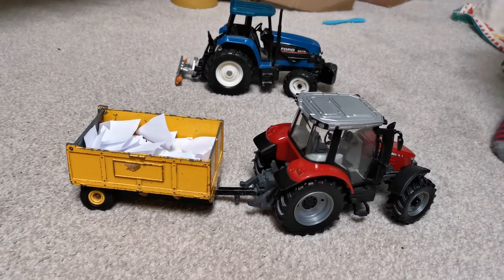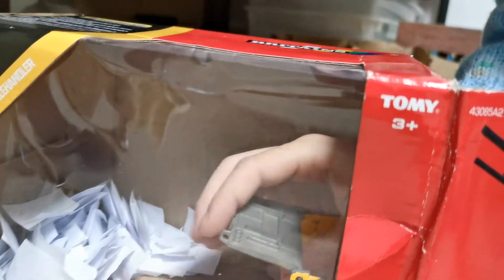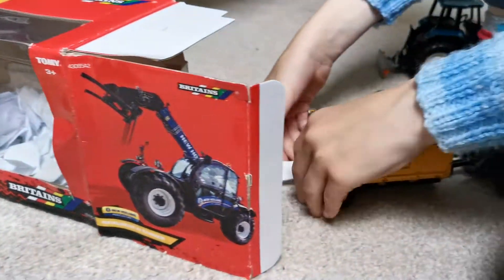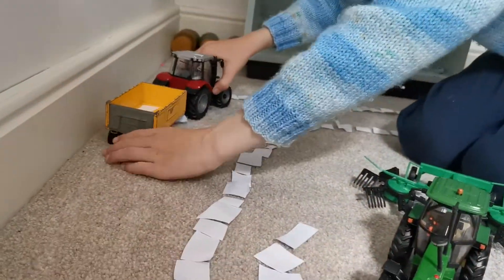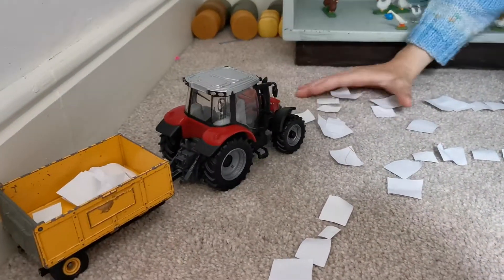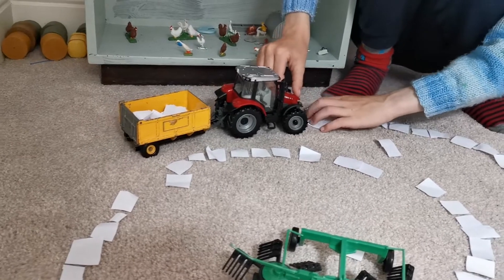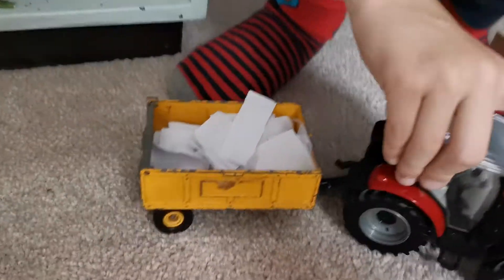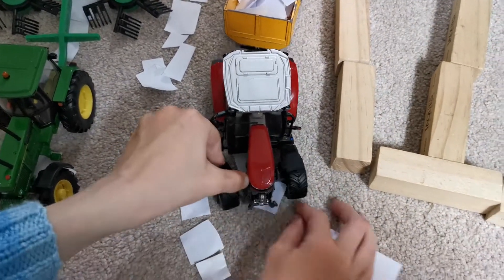Silage part 2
Farming tractors kids farm play